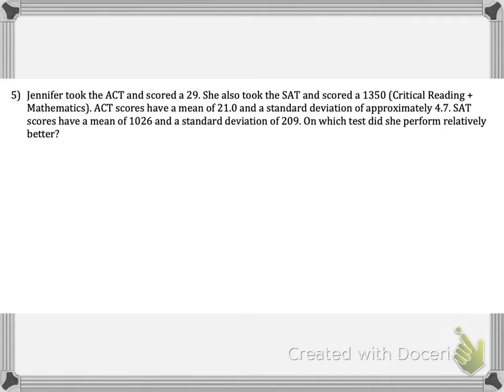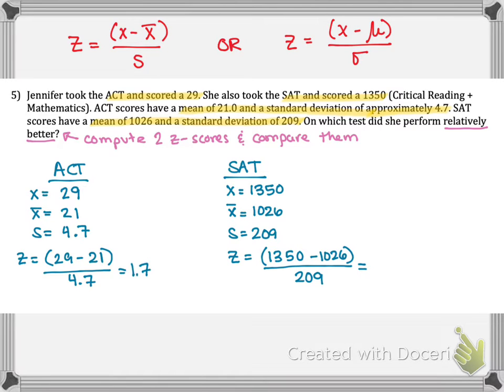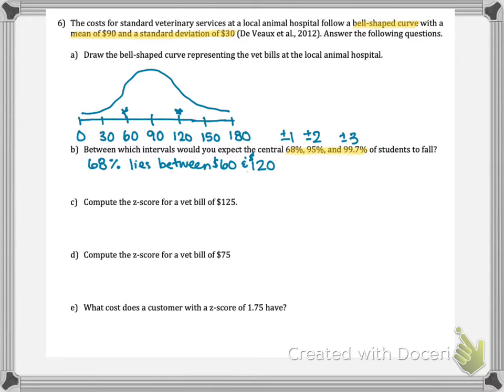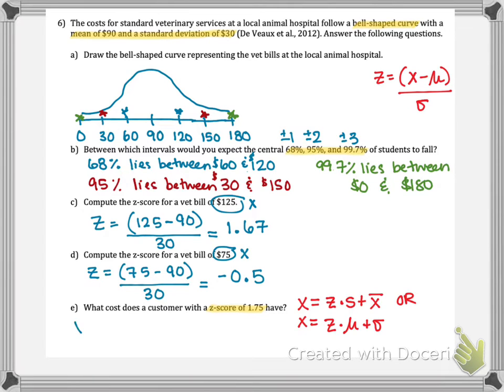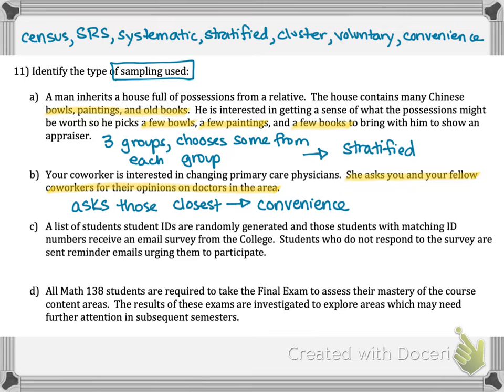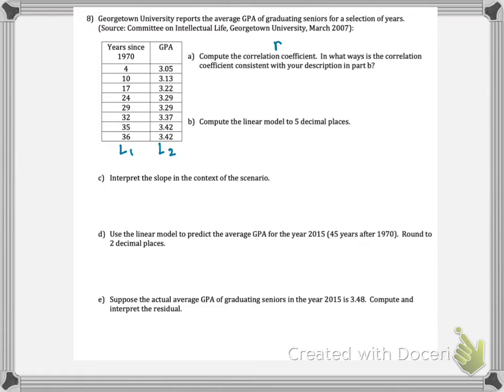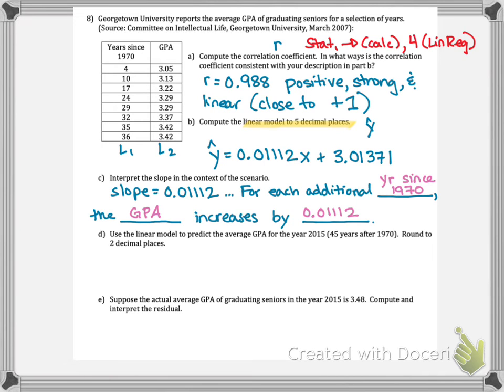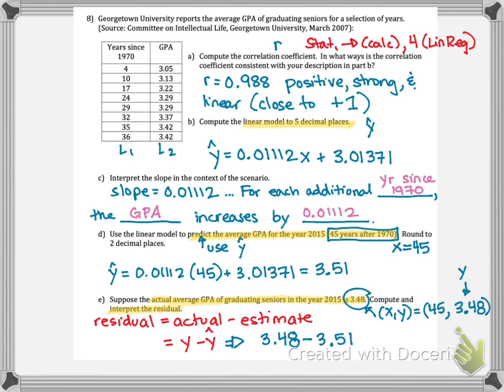select unit 1 review problems